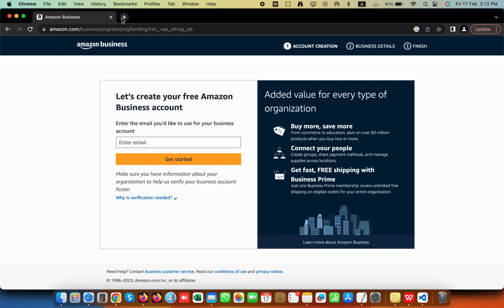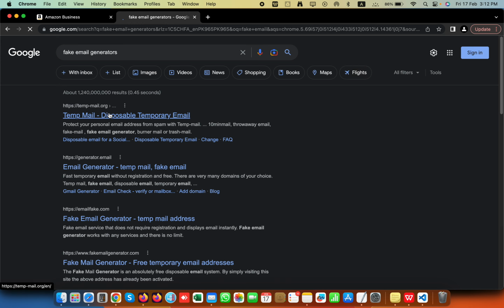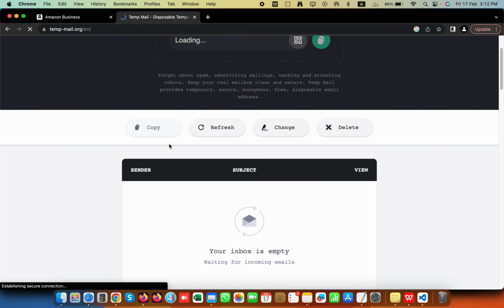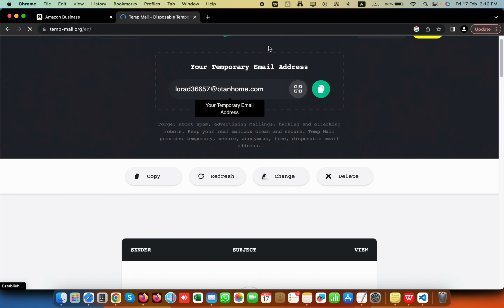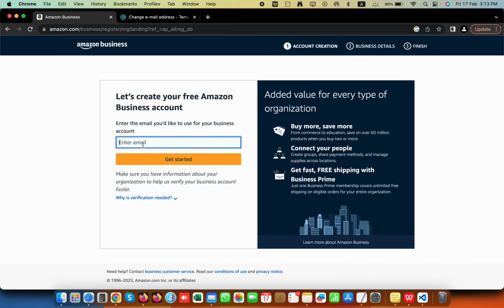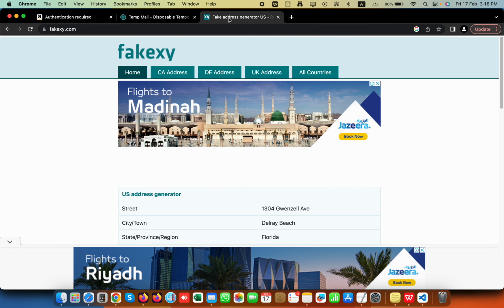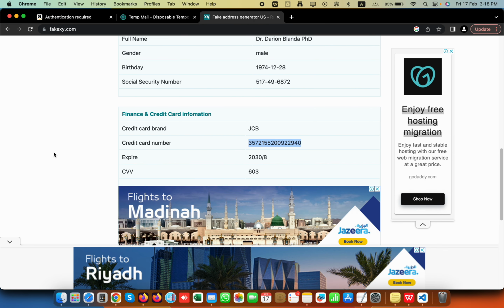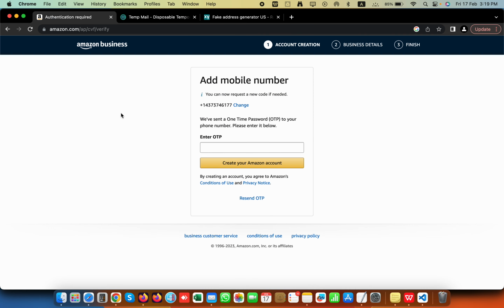How to Create Amazon business Prime without LLC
Now You can create Amazon business Prime Account Without Using LLC.
This method is for those people who don't want to create LLC/DBA.

Get Access to Full Playlist of Amazon Dropshipping Course